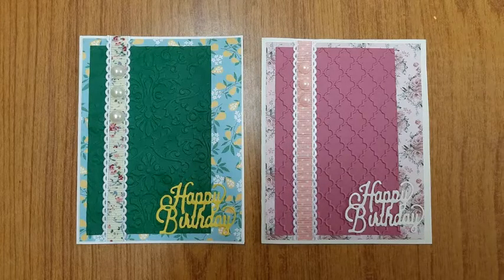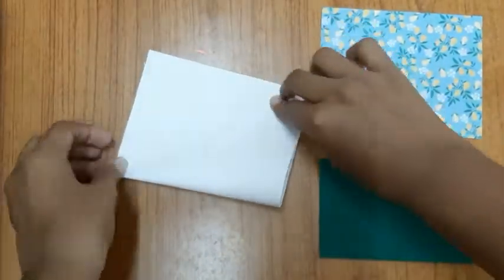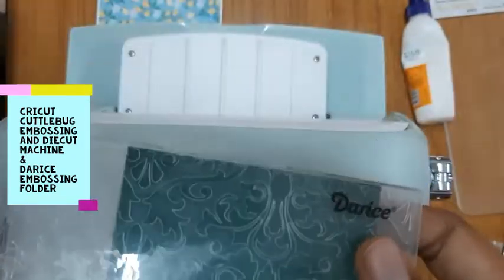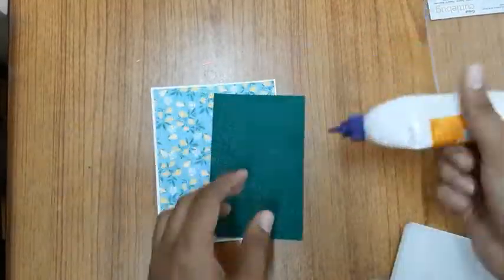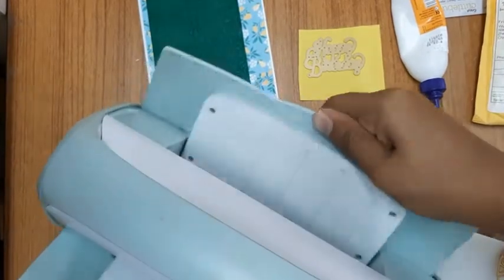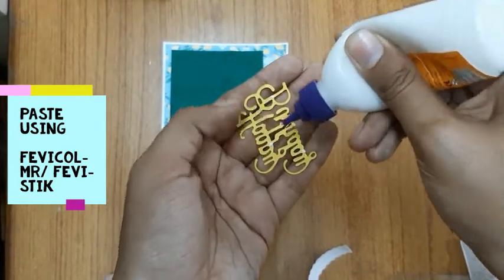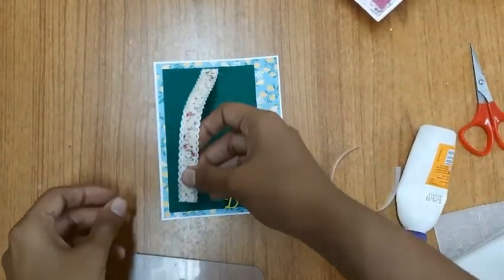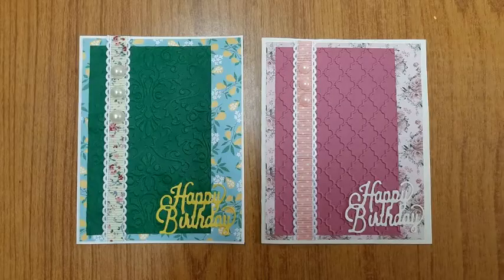Card Making Using Paper Embossing and Die-cut Techniques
You will need:

Scrapbook Papers
Cricut Cuttlebug
Embossing Folders
Stick-on beads
Fabric Tape